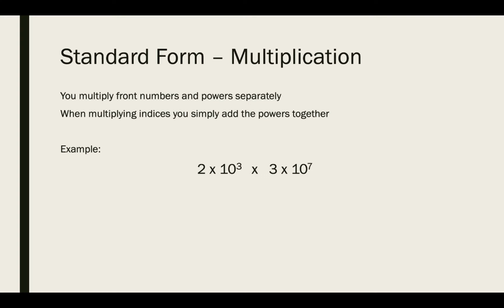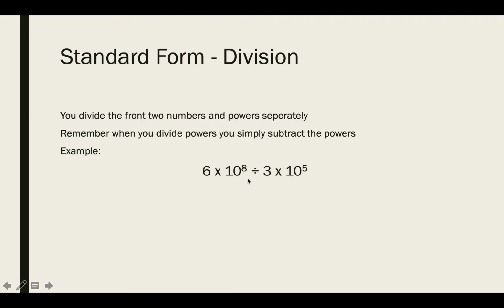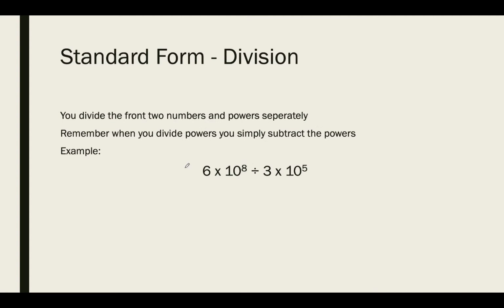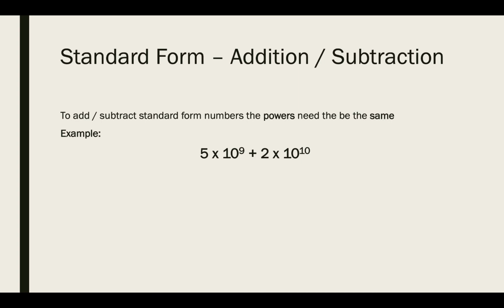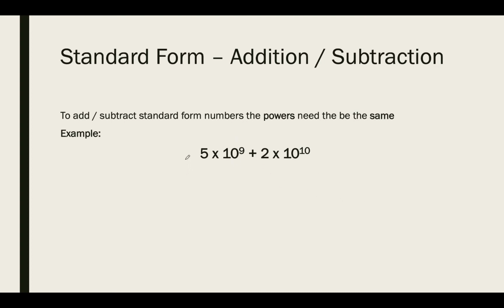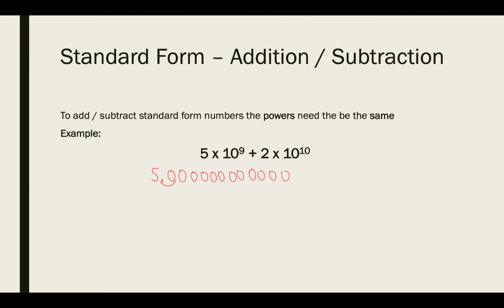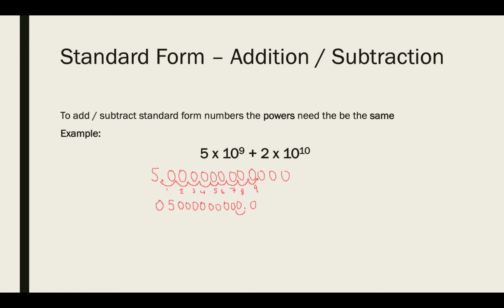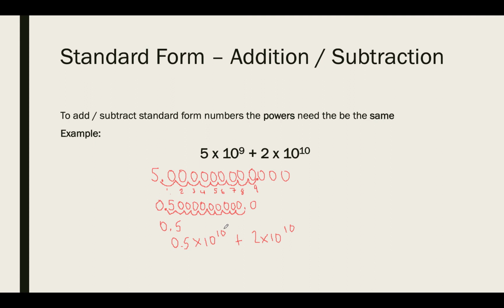AQA EDEXCEL | Numbers - Operating with Standard Form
Table of Contents:

00:50 - Standard Form - Division
01:26 - Standard Form – Addition / Subtraction
02:35 - Standard Form – Addition / Subtraction
03:12 - Standard Form – Addition / Subtraction